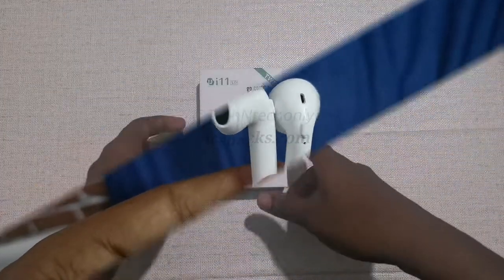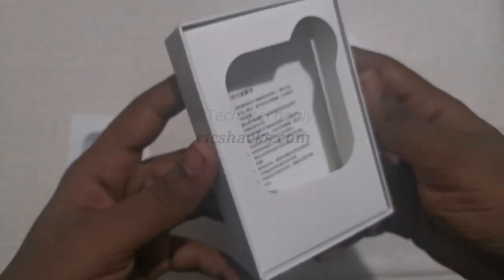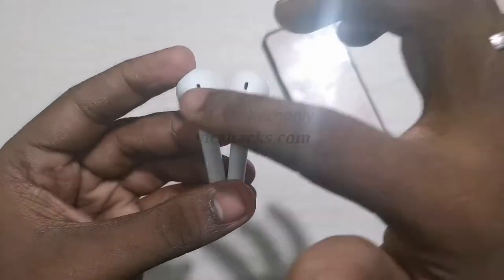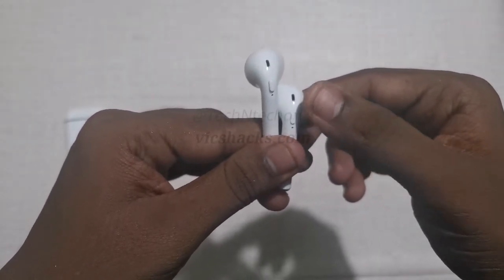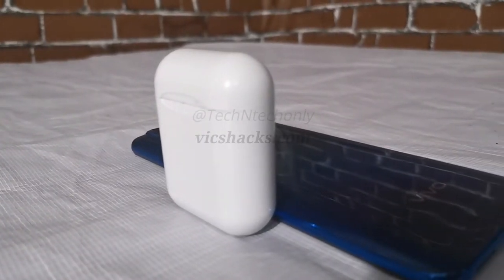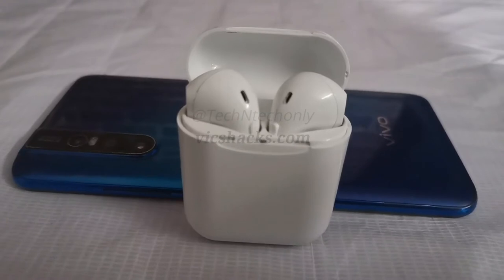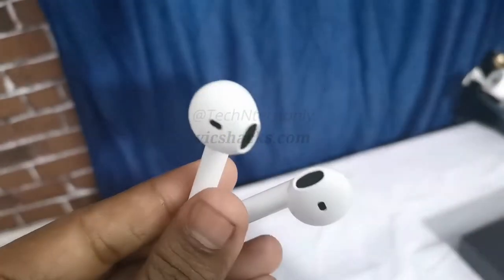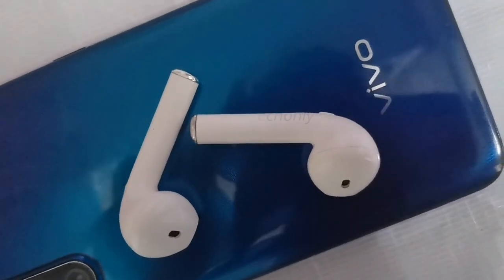TWS i11 Bluetooth Earbuds Review: Under 1000 Rs.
Hi, Guys in this video I've reviewed the TWS i11 earbuds. It's the Bluetooth connectivity device with the support of Bluetooth v5.0. Watch the video for the full pros & cons of the Bluetooth earbuds. It priced for Rs. 750 approx.